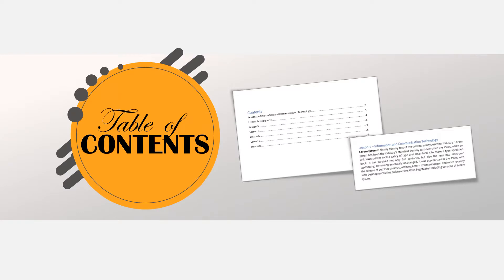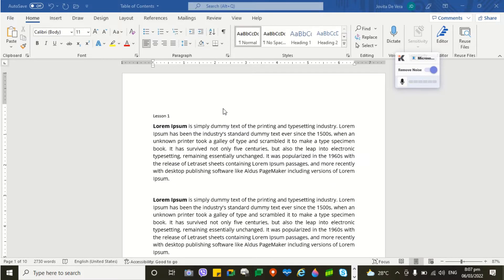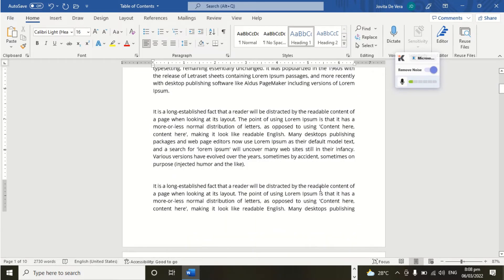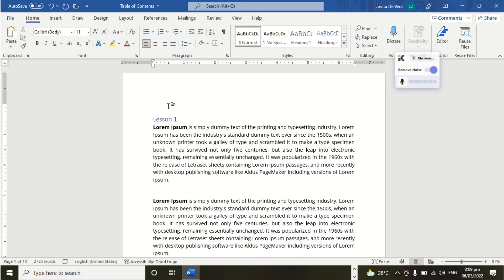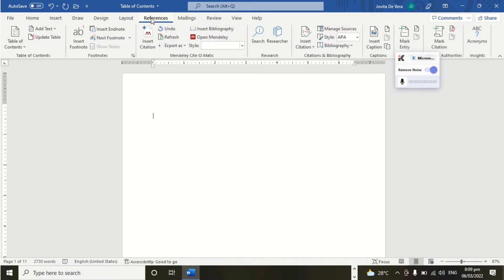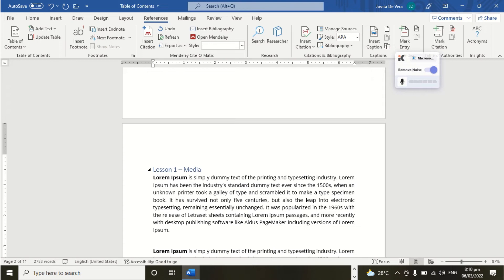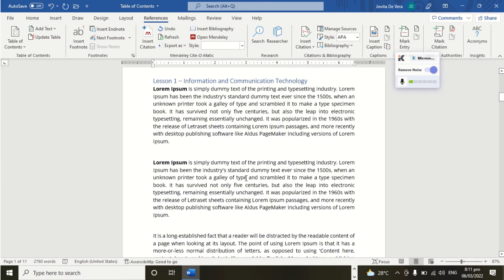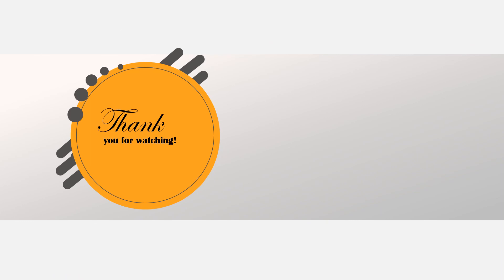Productivity Tools: Inserting Table of Contents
This video demonstrates the process of inserting table of contents.